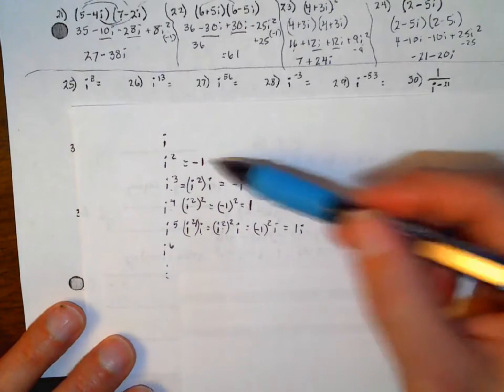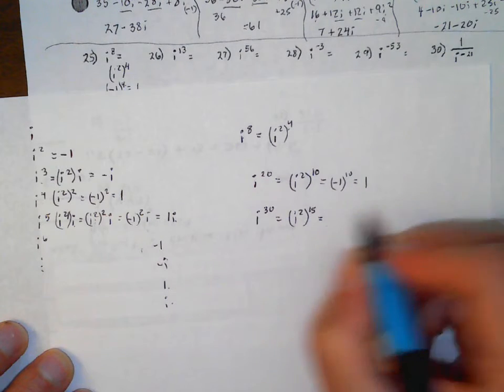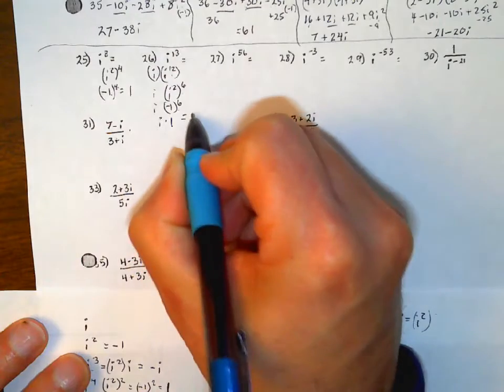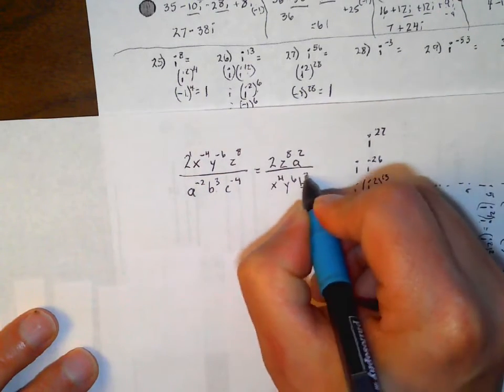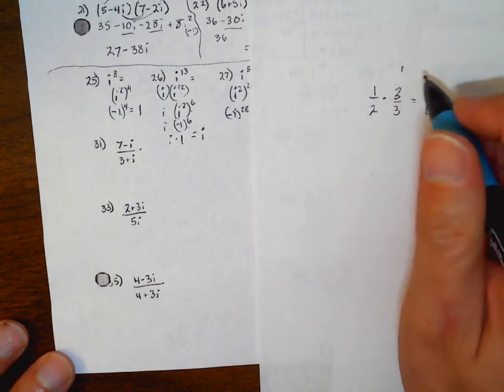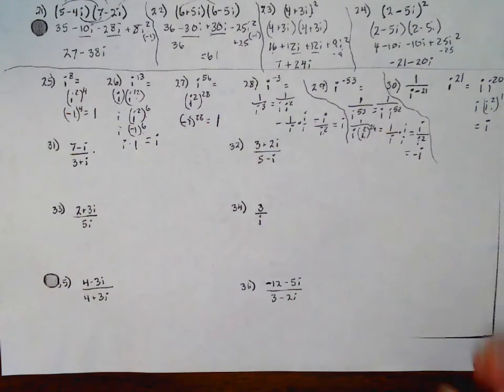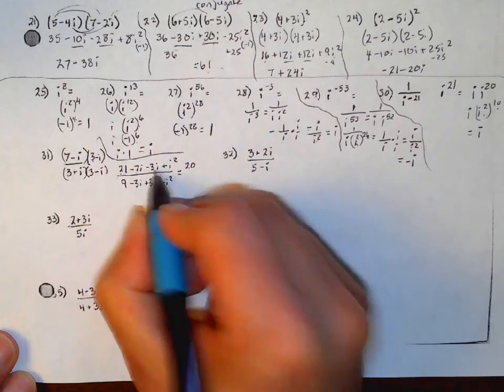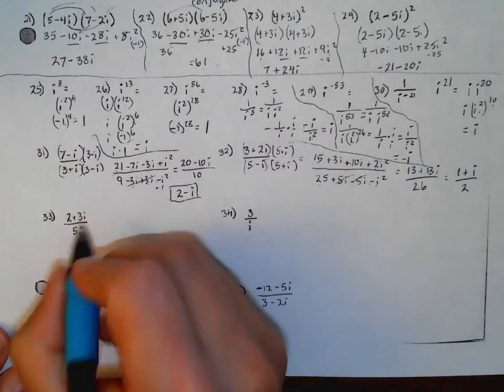DE 3.1 day 2 notes